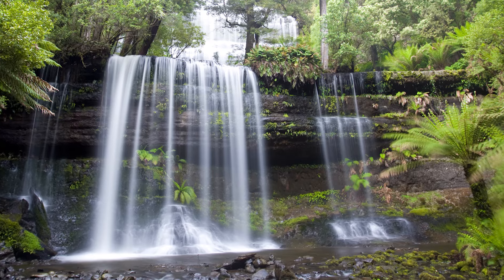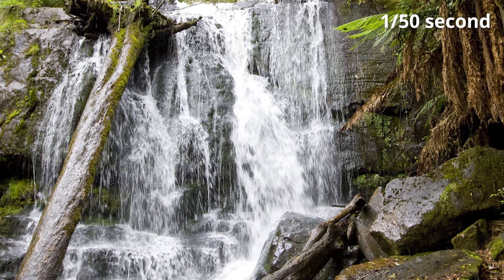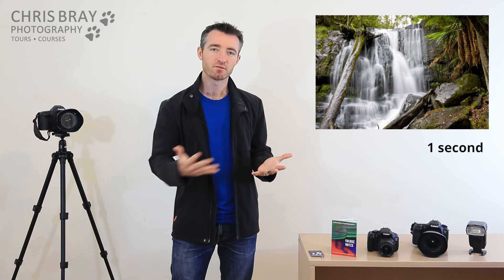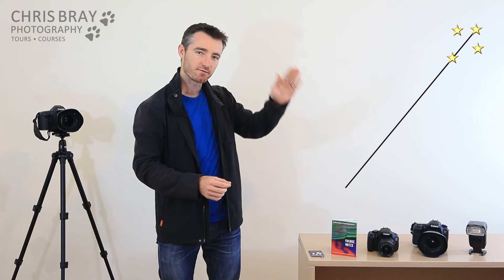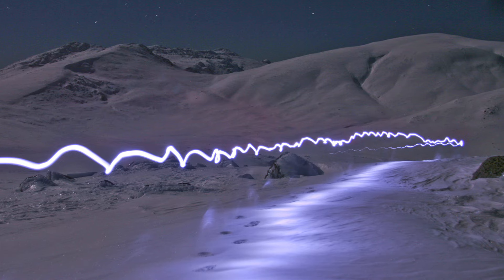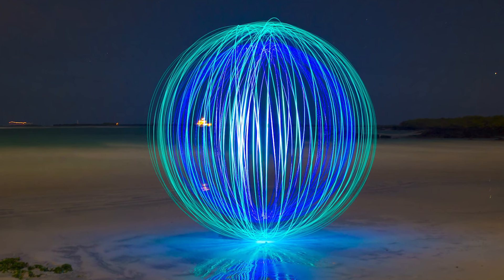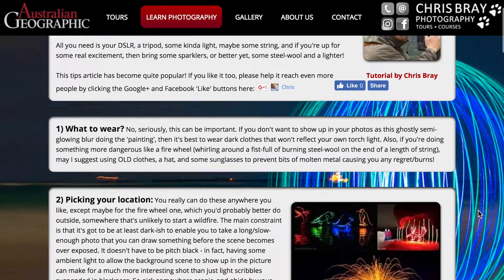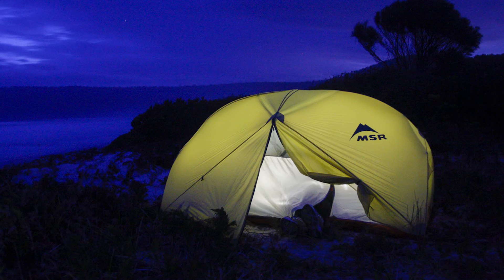Shutter Speed & Movement made EASY - Photography Course 6/10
Learn how to freeze a bird in flight, capture the flow of a waterfall, star trails, paint with light, panning, low-light shots and more! This lecture explains how shutter speed effects movement, how to use Tv (S) mode, drive modes etc, finishing with practical session #3. This is lecture #6 in my free 10-part photography course online to help you learn photography and take better photos!

Previously $480, this hugely-popular photography course by award-winning Australian Geographic photographer Chris Bray is now online for FREE as a ten-part series with over a million views and growing! Don't forget to watch the earlier videos in this series and get the photography course handbook and summary clip cards (or the iBook and app versions) on our website too, along with loads of free photography tips and tutorials, or even join us on one of our small-group photography tours to the world's most amazing places every year, away from the crowds, including Alaska, Kenya, Galapagos, the Amazon, Iceland, Greenland, Patagonia, Namibia, Botswana, Tasmania, Christmas Island, Norway and more, with me or my friendly staff there helping you learn more and take the best photos possible while also having an unforgettable holiday!

If you found this video helpful, please do help me share it by at least giving it a thumbs-up and maybe even subscribe and tell your friends so I can keep them FREE!!! Thanks very much - I really appreciate it.